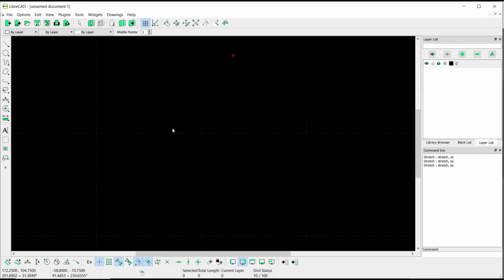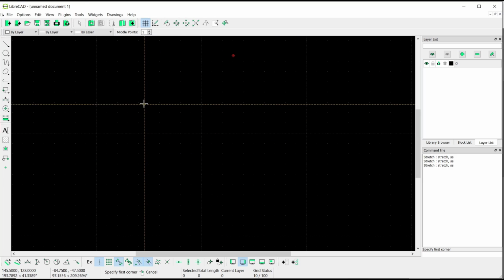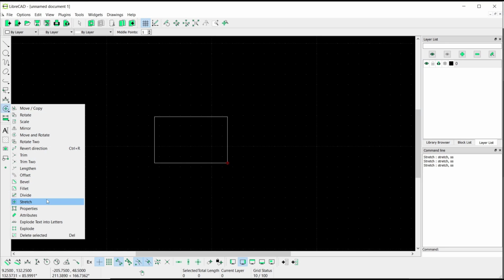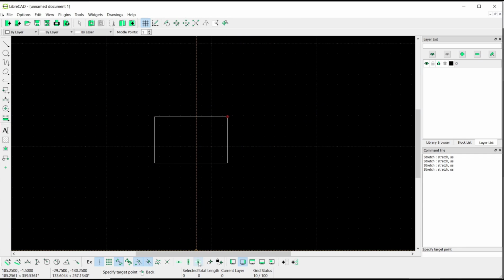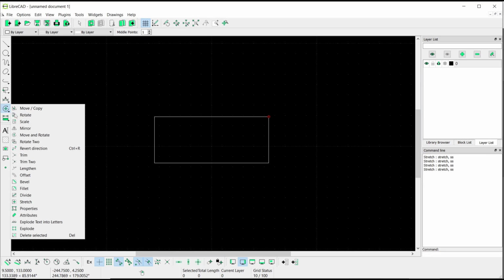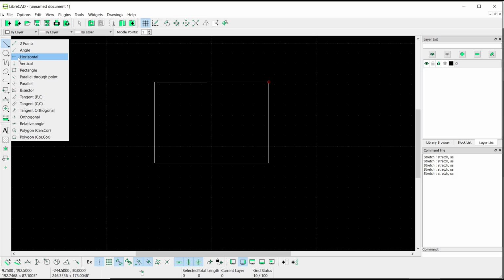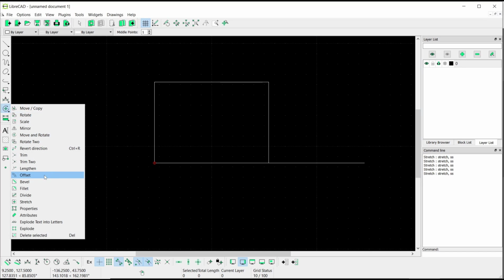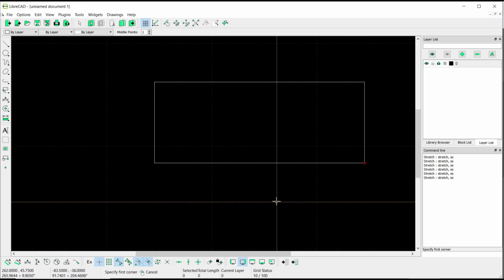LibreCAD How To Change Rectangle Size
Learn how to change the size of a rectangle in LibreCAD with these easy step-by-step instructions. Improve your drafting skills and design capabilities with this helpful guide.